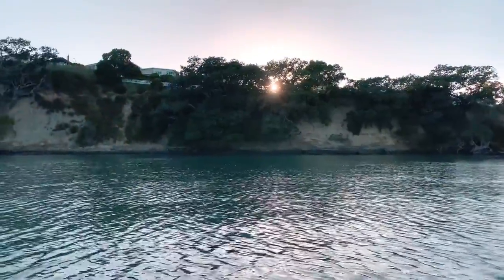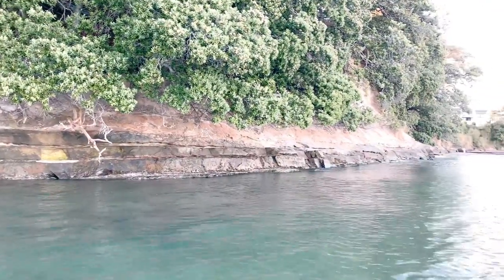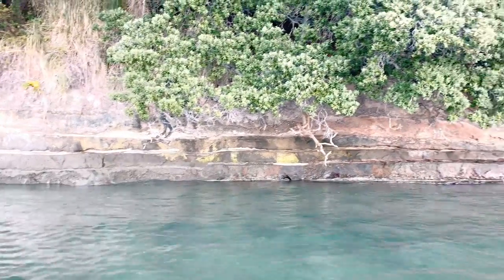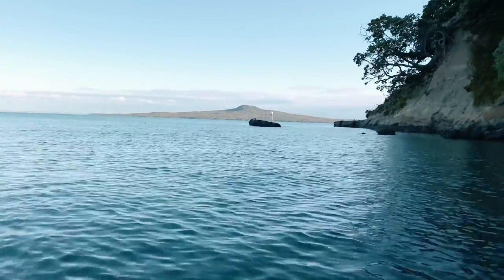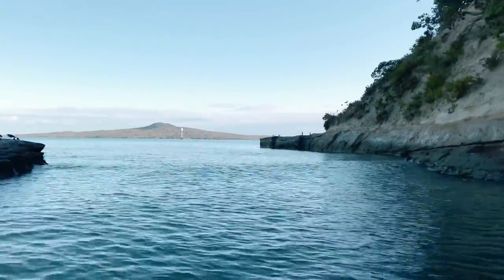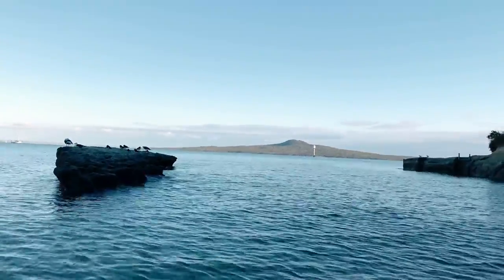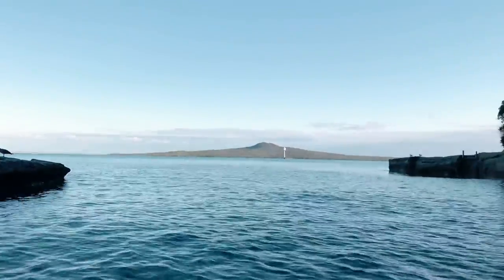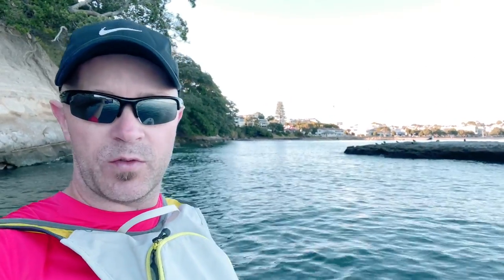SUP at St Heliers cliffs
A good paddle from Kohimarama beach to the cliffs at St Heliers. I saw a small whale along the way swimming with someone swimming along the bays. I wasn’t quick enough to record it. But it was pretty special to see and hear how excited the swimmer was.